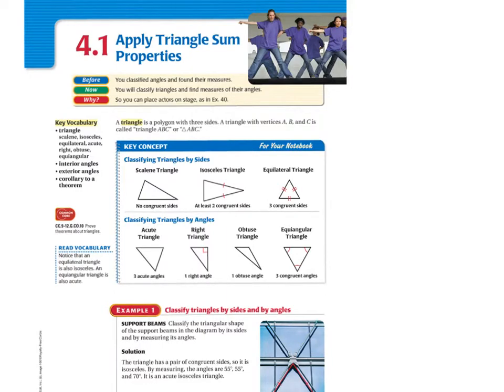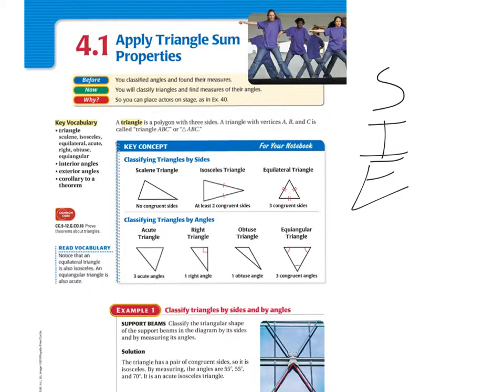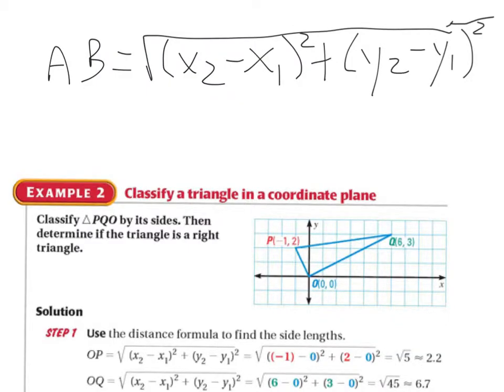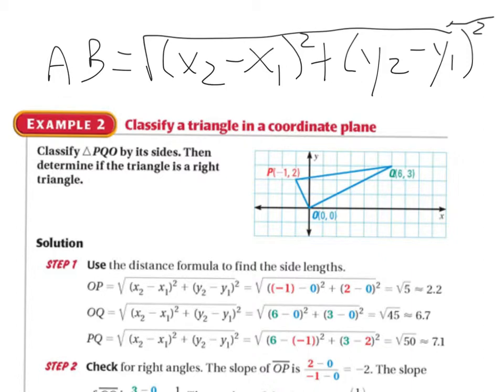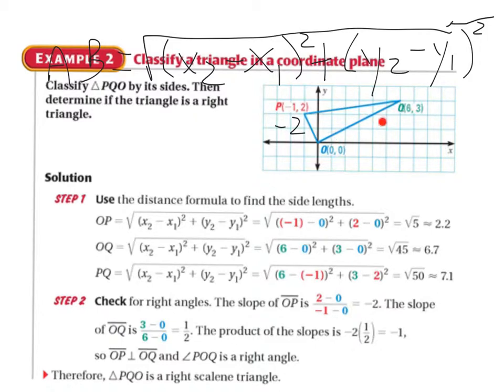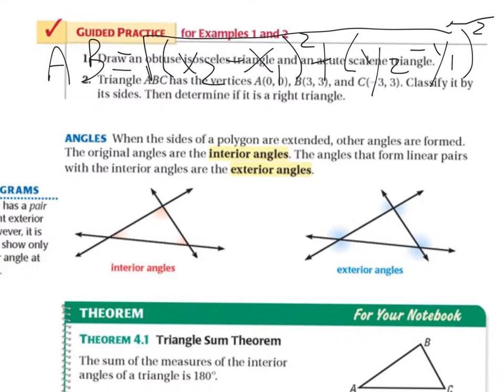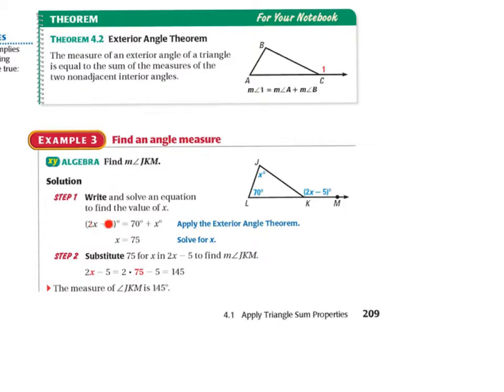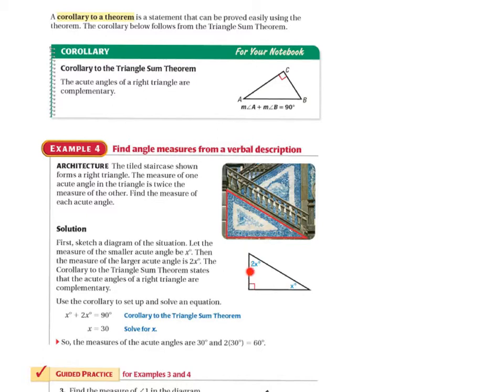4.1 Apply Triangle Sum Properties